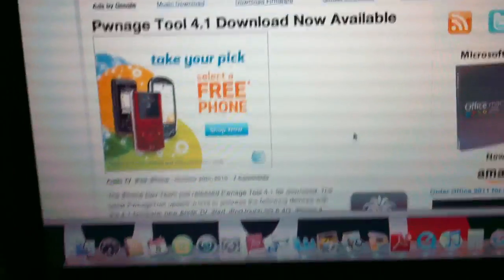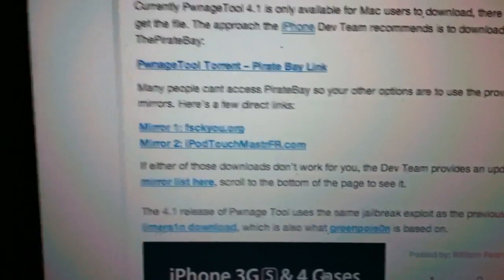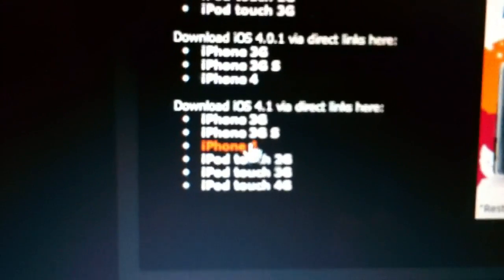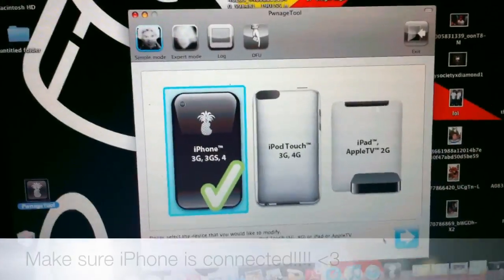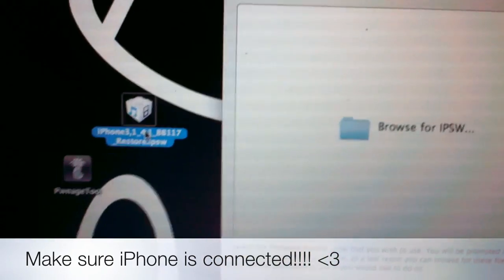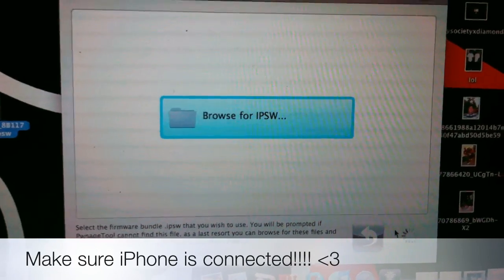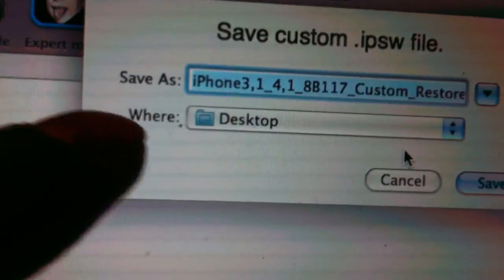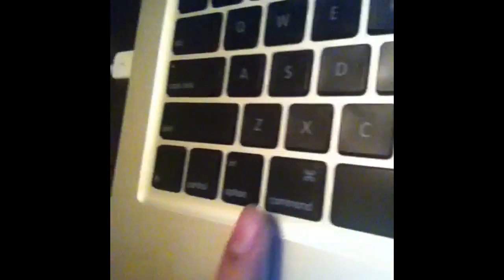How to Update and Unlock Iphone 4 3gs 3g on 4.1 for TMobile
So you guys need to download Pwnagetool 4.1 and the Firmware Update !! Remember to HOLD DOWN the Command key or if it isn't the command key it should be shift key!

! ITS THE OPTION BUTTON! sorry guys! -_- my fail!

Heres the links pwnagetool 4.1

Firmware Update

I'm making this video because I guess people are waiting for an Unlock Update for 4.1

If you need help or anything leave a comment or just message me thanks!